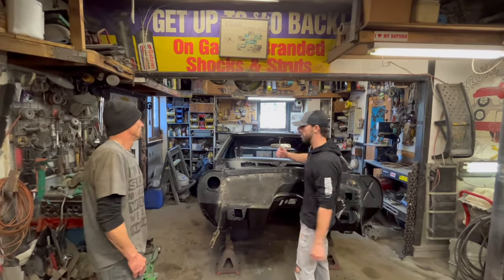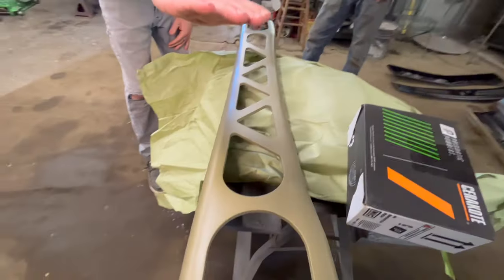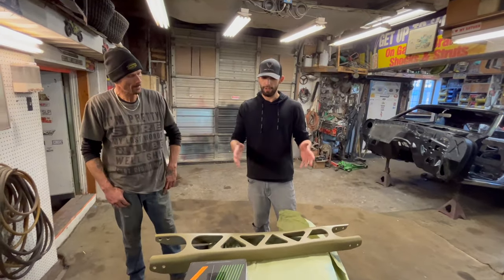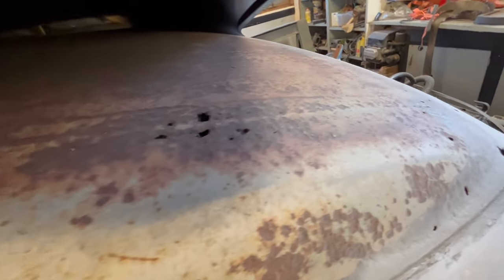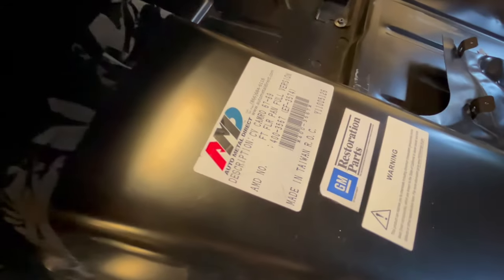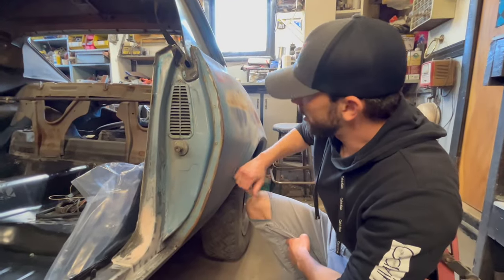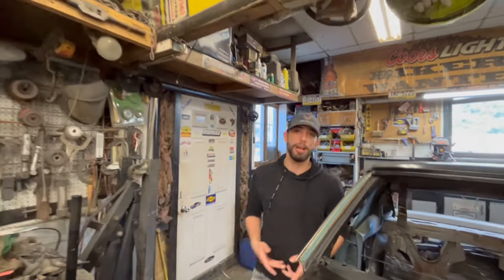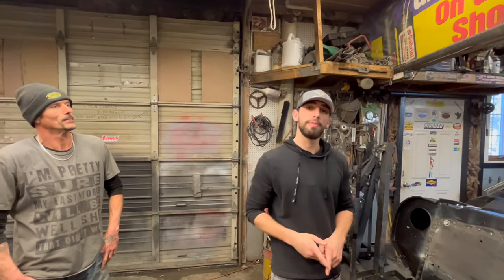UPDATE! 1969 Camaro Barn Find Build - NEW METAL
👍 Join us as we tackle rust, and document every step of the process in our backyard build series!

Have a cool barn find to film or interested in one of the cars for sale?